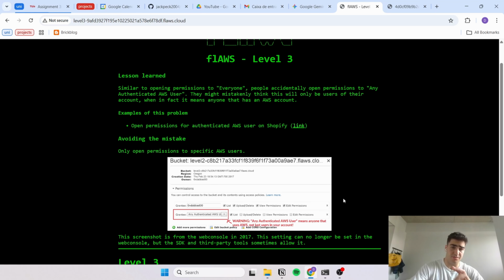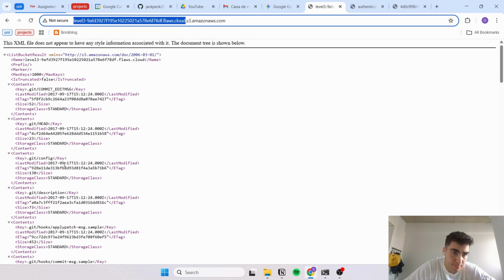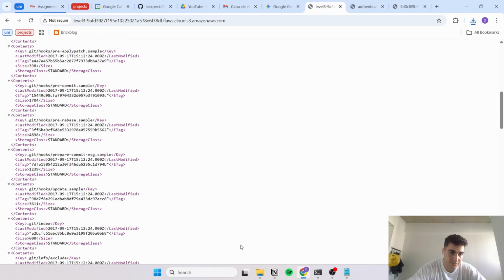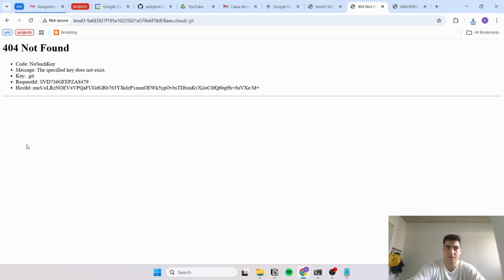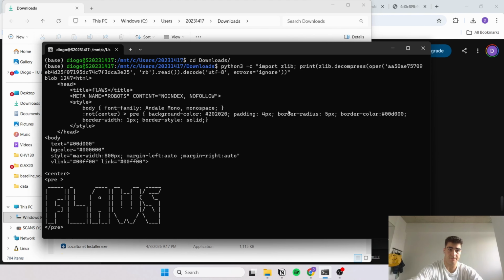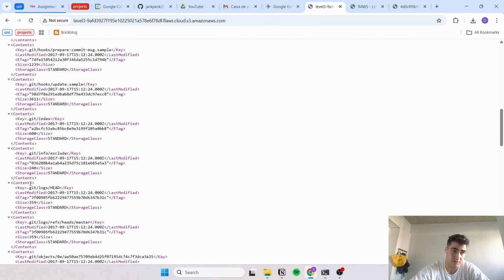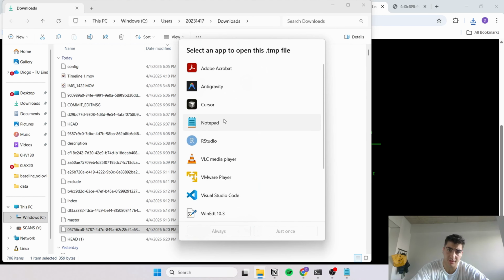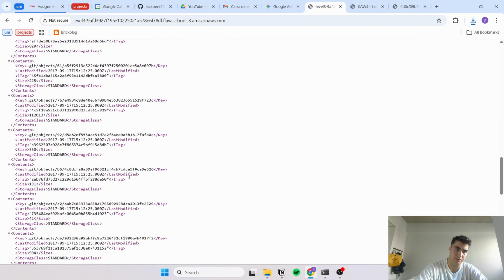What happens when you don't .gitignore - AWS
I walk through a simple S3 exploit using a git user's leaked credentials. This is why you shouldn't push your .env files. In fact, fully avoid a .env file by using GitLab CI/CD; I highly recommend this for larger projects.